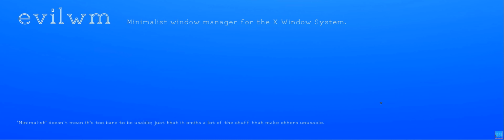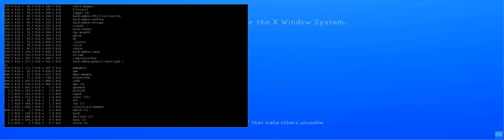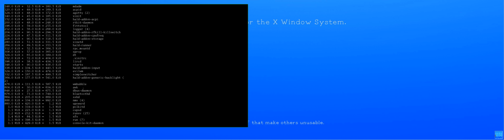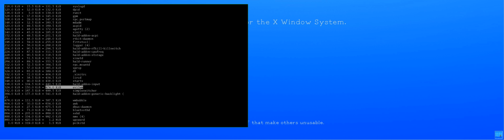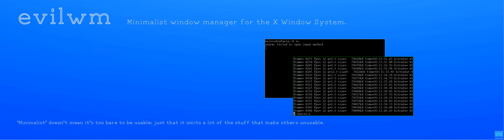my evilwm desktop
This is my default evilwm desktop showing the tweaks and basic usage. It's made up of yugecin's evilwm fork, fittstool simpleswitcher and wmbubble and run's at less then 2MB for the desktop components  edit: I said xdotool to kill the session and meant wmbubble!